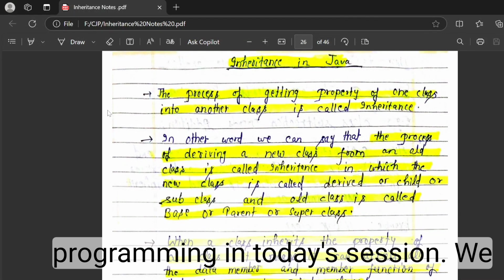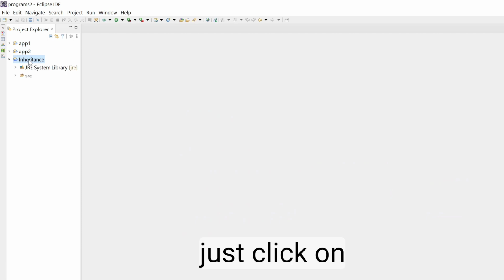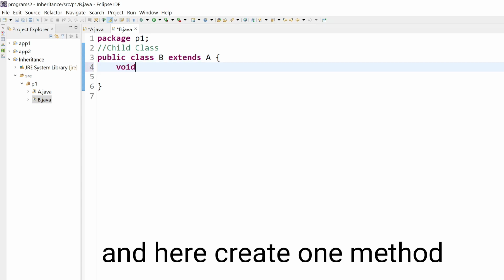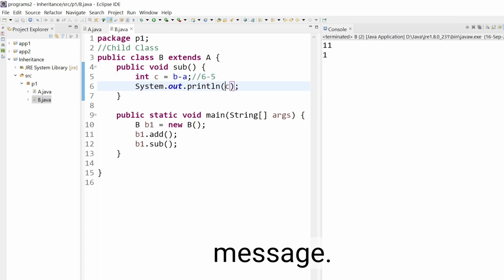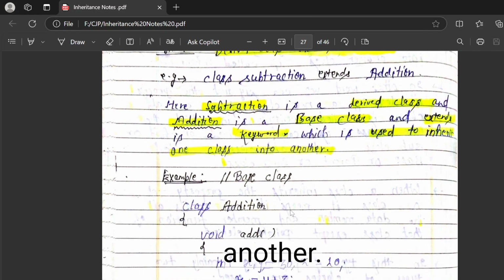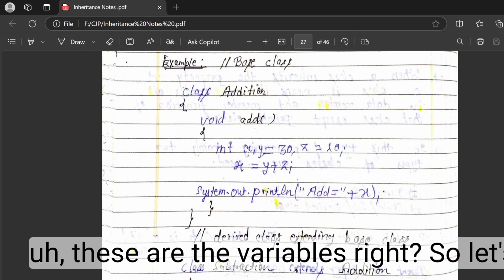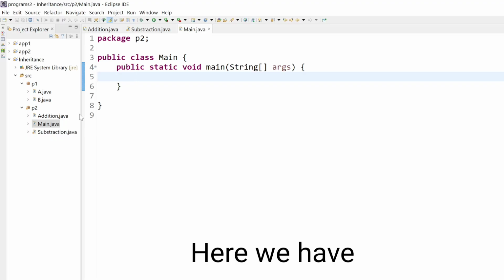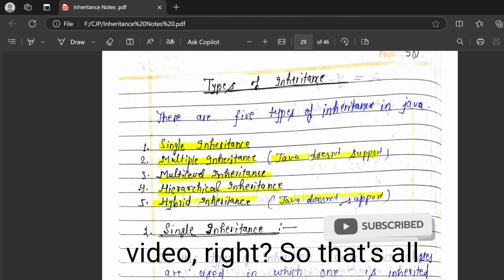Inheritance in Java | Types of Inheritance in Java | Creative Java Programming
In this video, I have  explained Inheritance in Java. You’ll learn what inheritance is and how it helps you reuse code without writing it again. I have also covered the different types of inheritance, like:
Single Inheritance
Multilevel Inheritance
Hierarchical Inheritance
Hybrid Inheritance

l have shown examples to make everything easy to understand, step by step. This video is great for beginners who want to learn Java programming.

Watch another videos :
Lecture - 5 How to Install Java JDK 8 on Windows 10/11 [ 2024 Update ] setup JAVA_HOME -5 JDK Installation - Core Java
Lecture - 6 How to install Java EE Eclipse IDE on windows 7/10/11 with JDK 8 step by step | Core Java
Lecture - 7 OOPs concept in java | Class and new keyword in java | class and object in java | Core Java
Lecture 9 Static Non Static Variables | How to call Static and Non Static variable in Java | Core Java

why java doesn't support multiple inheritance
hierarchical inheritance in java
java inheritance types
inheritance in java with example
java inheritance explained
explain inheritance with types
inheritance program in java
what are different types of inheritance
inheritance
what is Inheritance in java
multiple inheritance
java inheritance example
java inheritance tutorial
introduction to inheritance in java
inheritance in java
java inheritance
introduction of inheritance in java with example
single inheritance java
multilevel inheritance java
java hybrid inheritance
multiple inheritance java